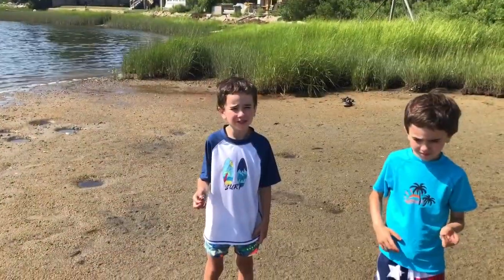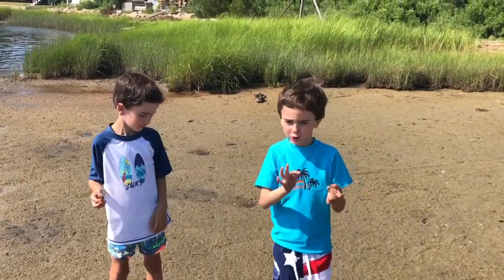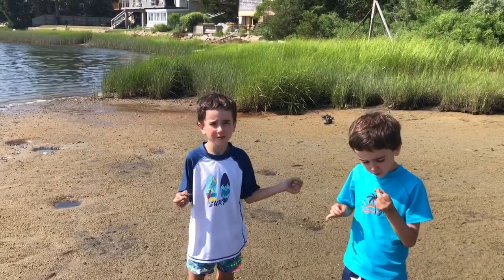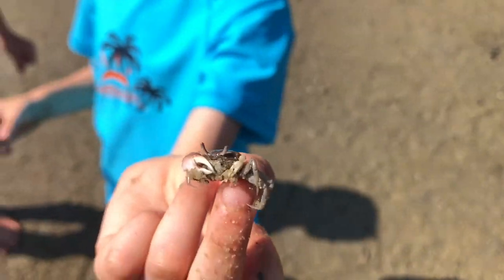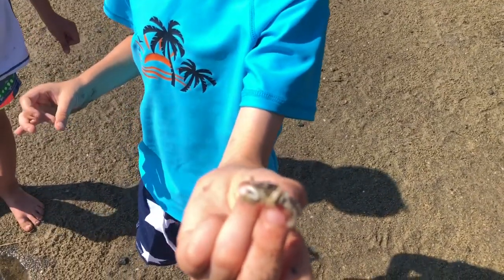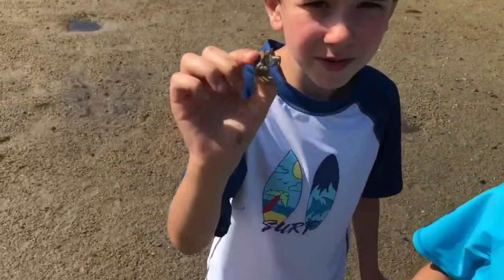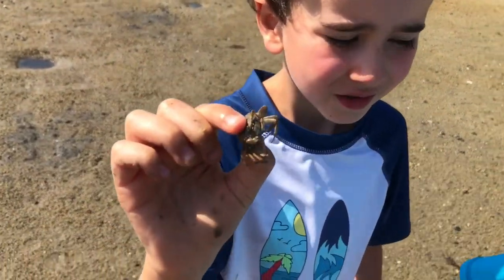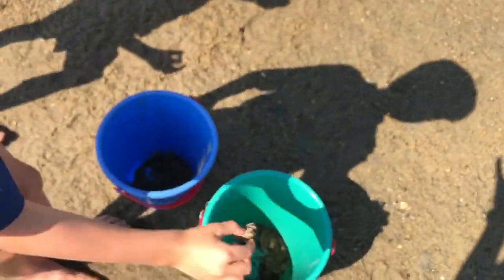Science with Silas - Episode 7: Fiddler Crabs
Silas takes us on a fiddler crab adventure with assistant Jack.